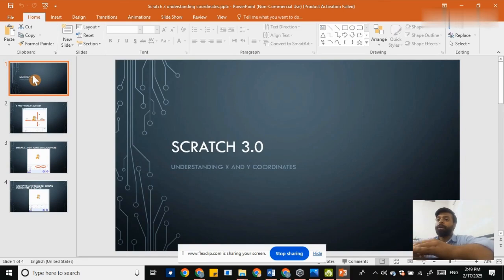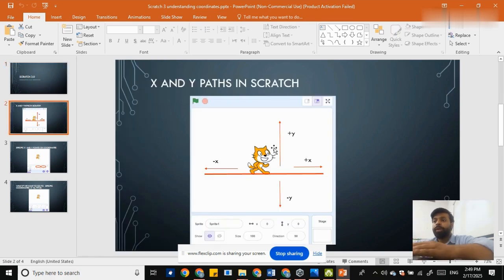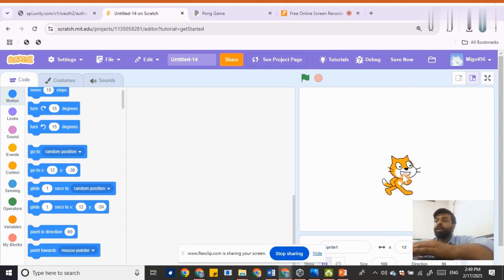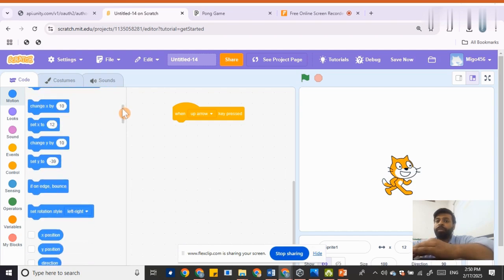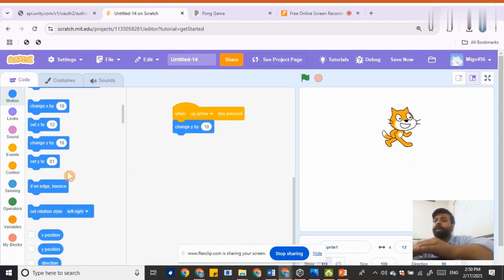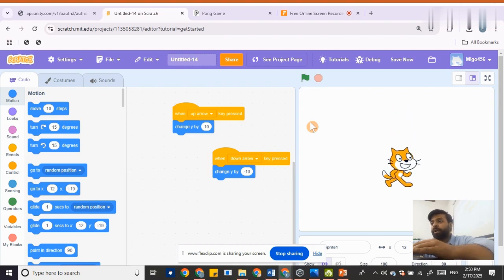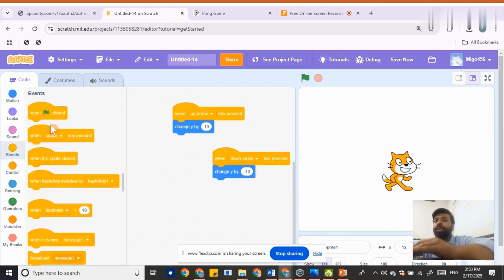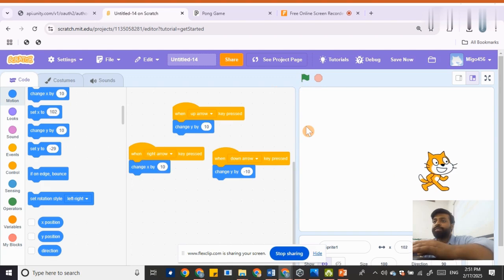Coordinates in Scratch | How to move in Coordinates in Scratch | Scratch tutorials | Easy explain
In this tutorial, you’ll learn how to move sprites using coordinates in Scratch! 📍🎮 Understand the X and Y axis, position your characters precisely, and create smooth movements using coding blocks. Whether you're making animations or interactive games, mastering coordinates is essential for controlling sprite movements. Let’s explore how to navigate the Scratch stage with ease! 🚀💡